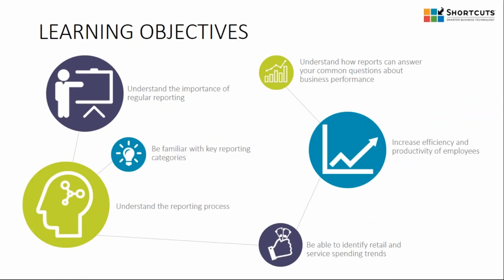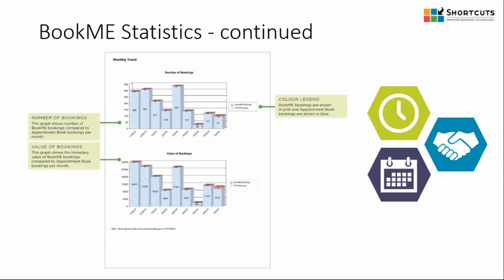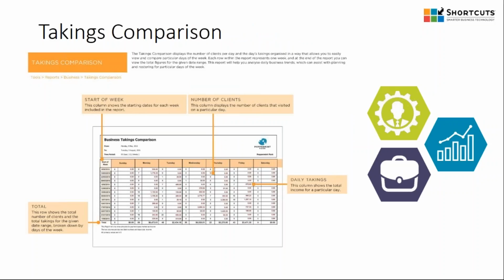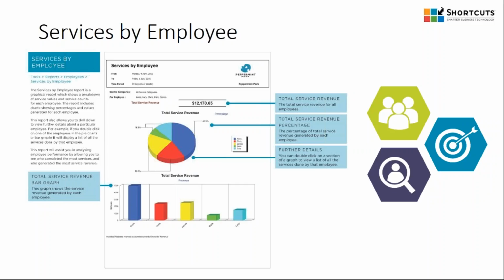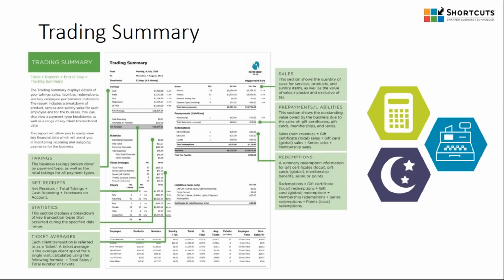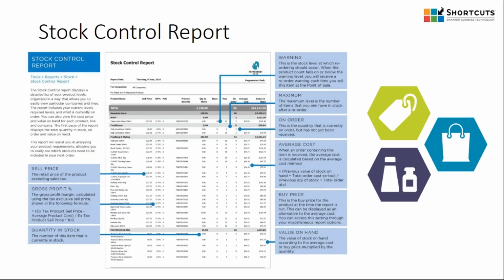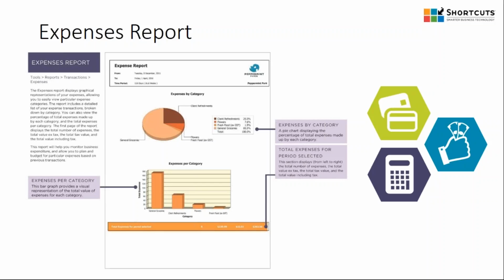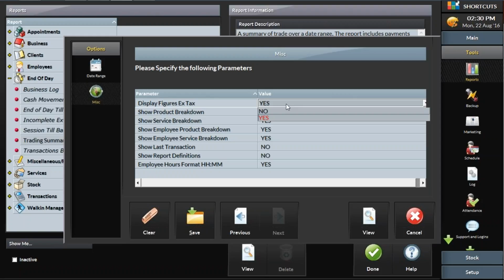Boosting Business Efficiency with Shortcuts Reports